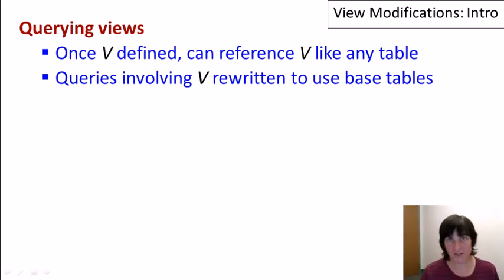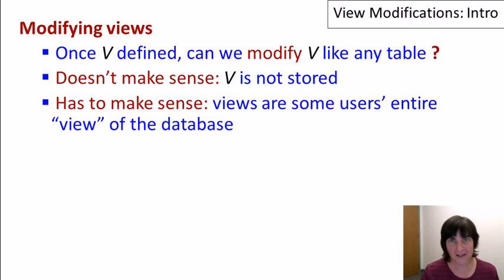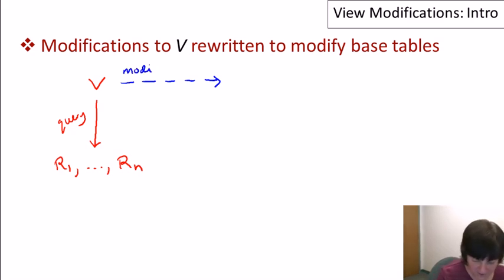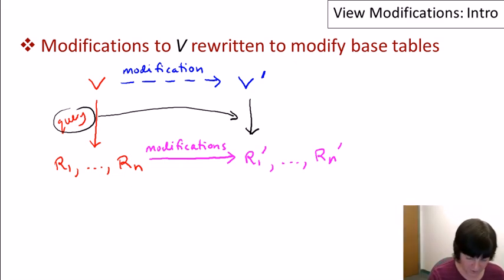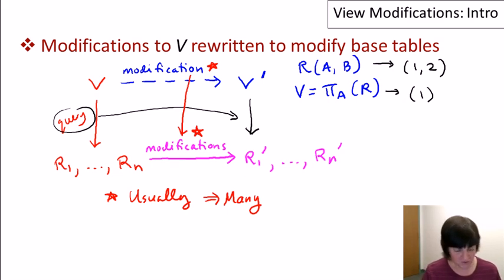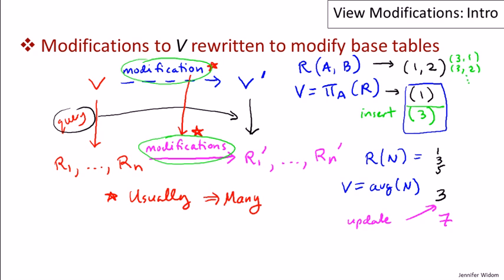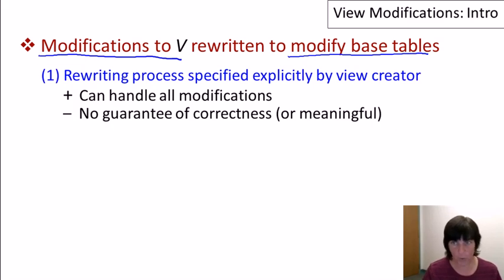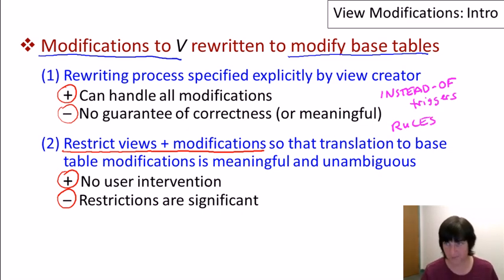11 02 view modifications intro